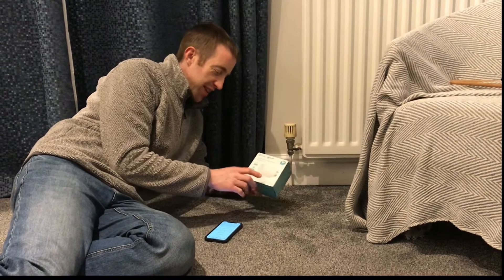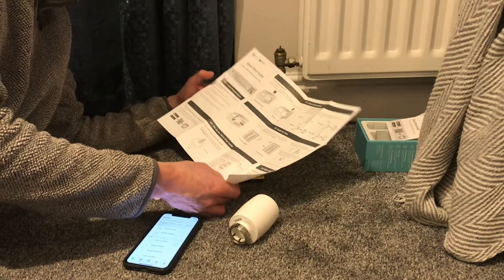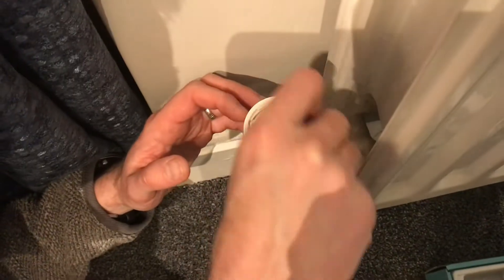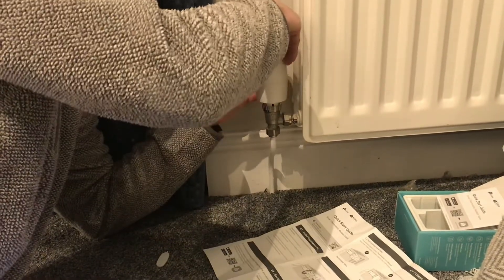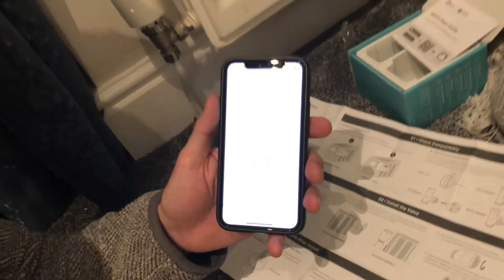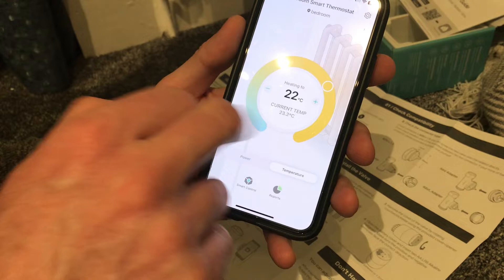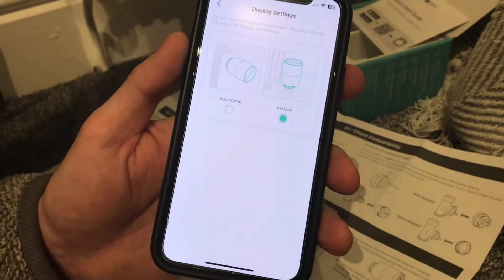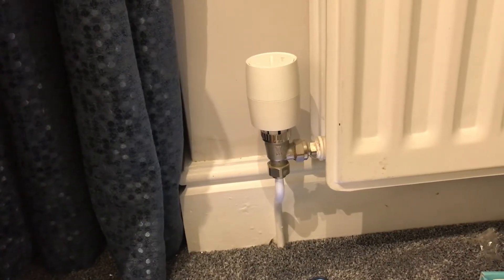Kasa Smart Thermostat (KE100) - installation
How to install the Kasa KE100 smart thermostat to an existing radiator and set up your app to control it remotely. You will need a Kasa hub (available separately) for the valve to connect to, and so to allow the app to be used once installed. Once installed this connects very easily to Alexa and other voice assistants